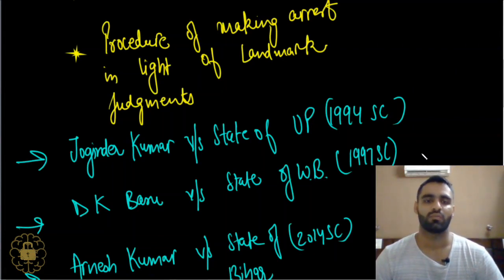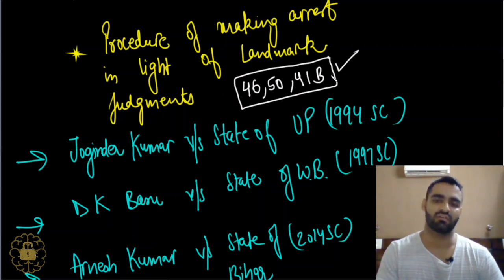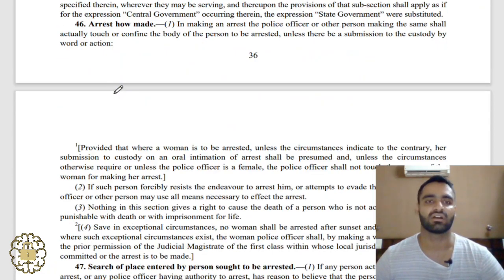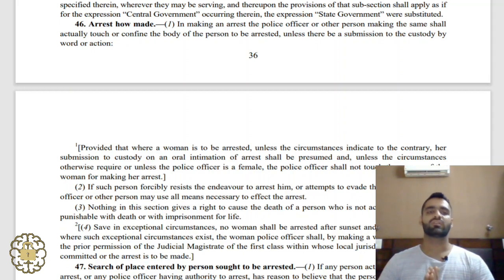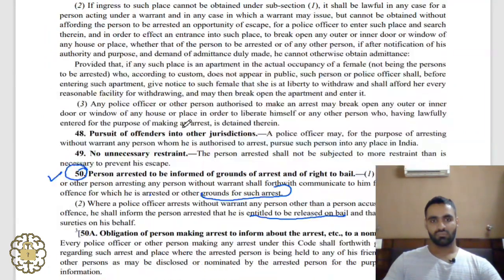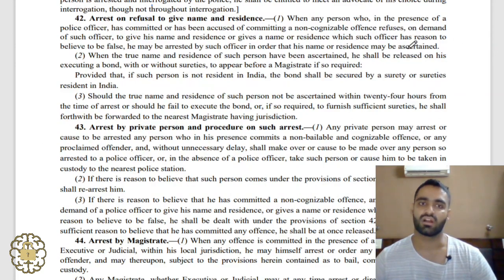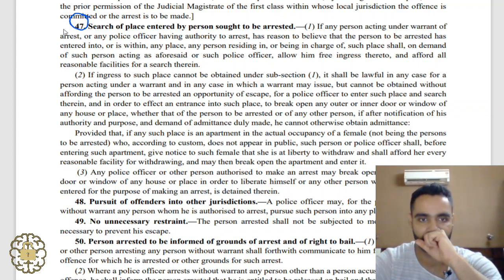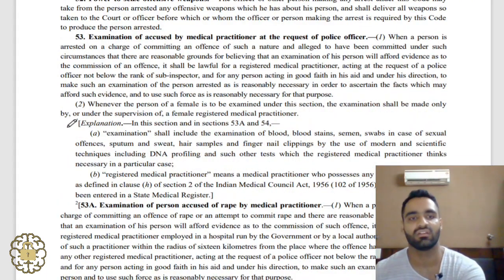PROCEDURE OF MAKING ARREST AND OTHER RELEVANT PROVISIONS OF ARREST by Adv Raman Panesar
In this video we shall be talking about the procedure of making arrest.
This Channel features video lectures elaborating in depth study of legal concepts, on screen analysis of bare provisions, perusal of landmark judgments and exhaustive study of subjects of law. This content is highly relevant for law students, students preparing for judicial exams and lawyers practicing in the courts. For a laymen it provides a great opportunity which may flourish into a new avocation. This channel endeavors to provide free legal education to all.